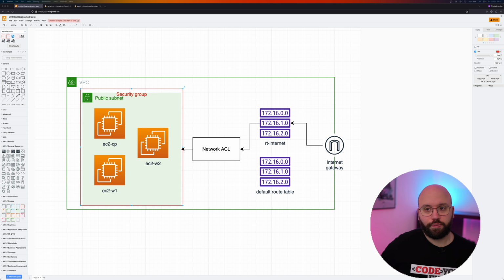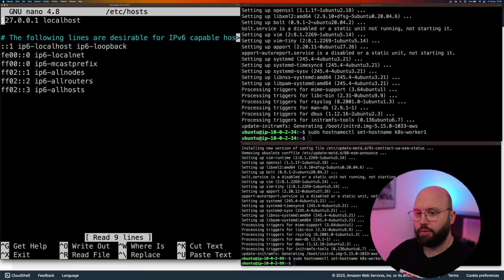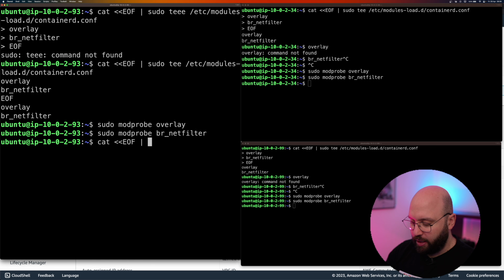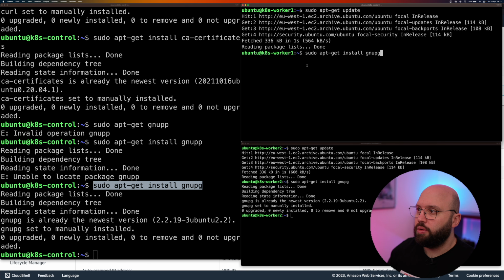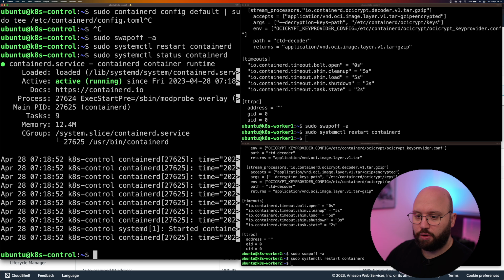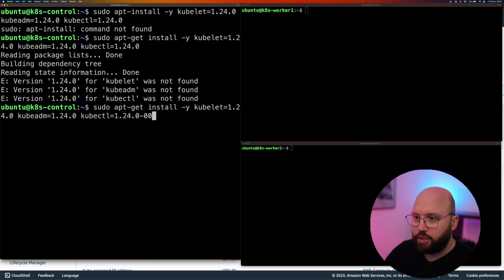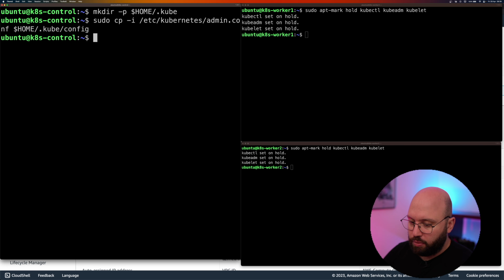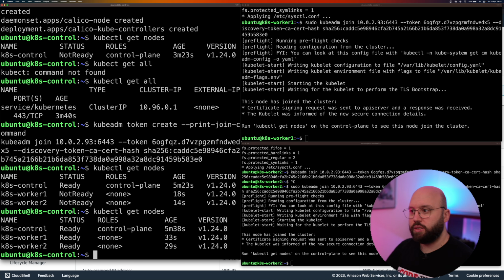Kubernetes - Create your own k8s cluster step by step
In this video we will be going to be exploring how we to create our own kubernetes cluster